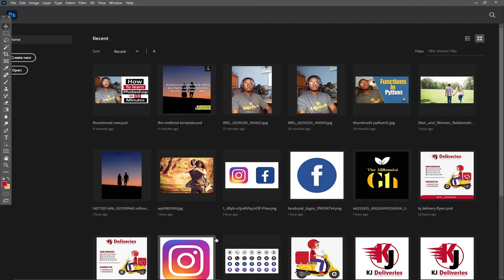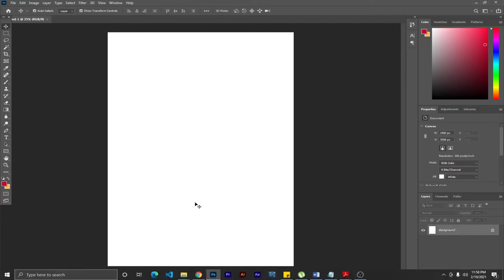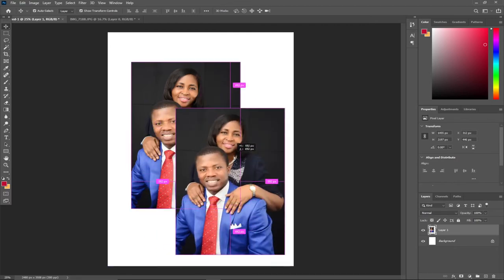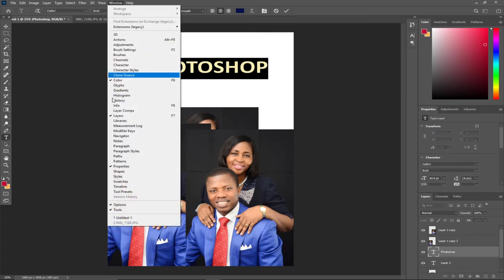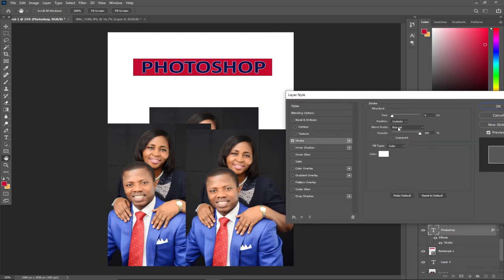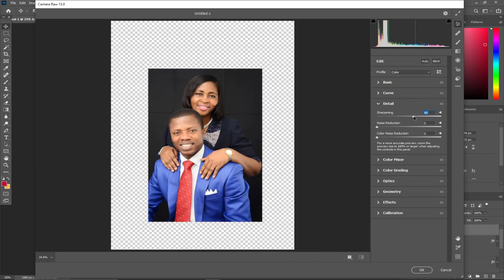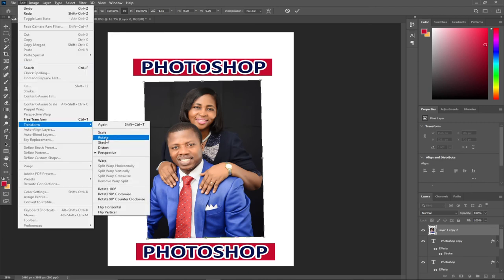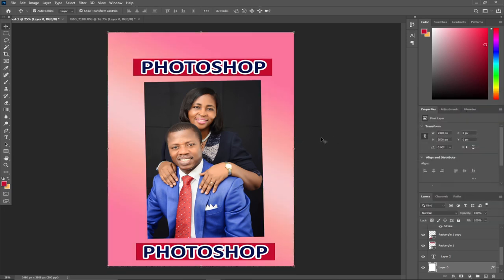How to learn photoshop in 10 minutes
In this video, You will learn how to use photoshop in 1o minutes.